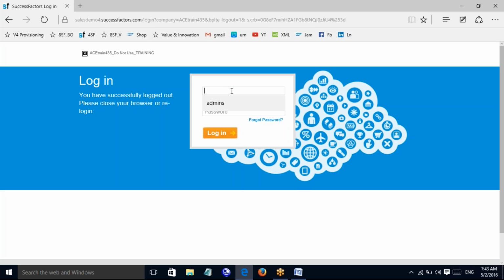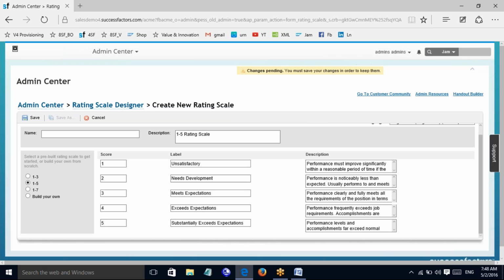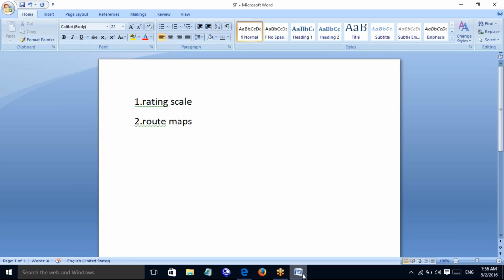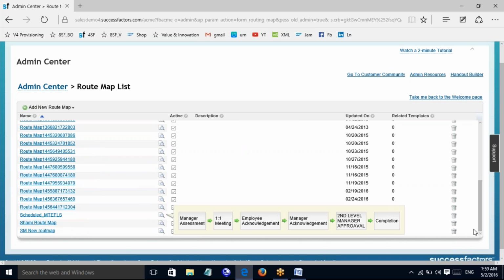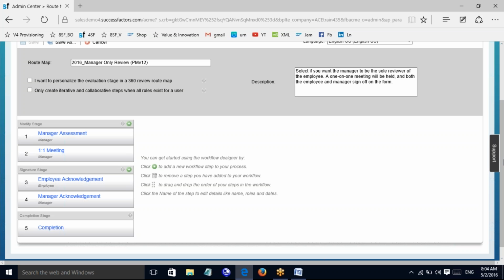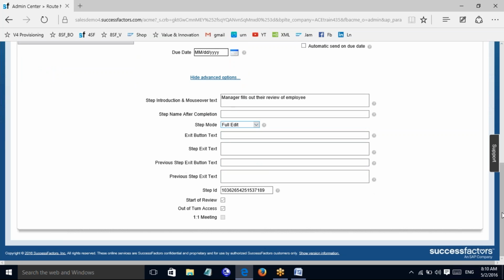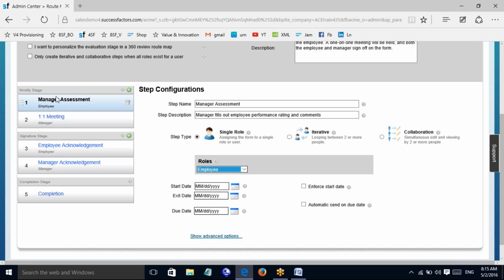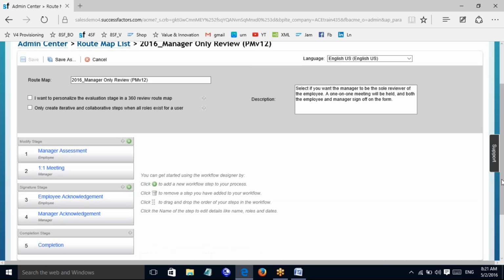6.Sap Successfactors Performance and Goals Management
Sap Successfactors Performance and Goals Management  , Performance and Goal management helps people managers to align individual goals with the company business objectives and core values. It ensures that all the employees are working on same similar goals to achieve and eliminate gap and stay on the right path to achieve organization goals.Sap Successfactors Performance and Goals Management

Regards,
Anipe Abraham
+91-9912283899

Sap Successfactors Performance and Goals Management
Successfactors Performance and Goals Management training
Successfactors Performance and Goals Management videos
Performance and Goals Management training training
Performance and Goals Management training videos